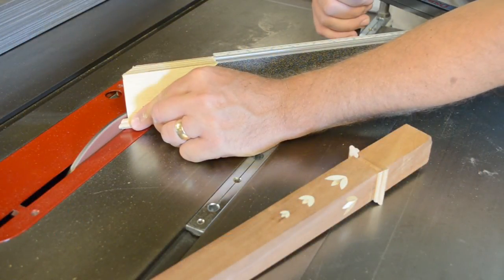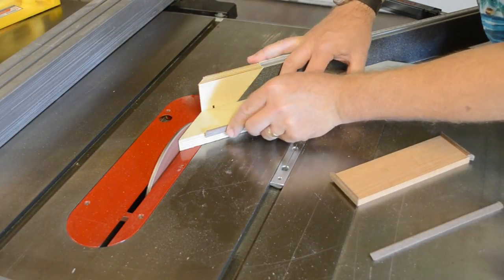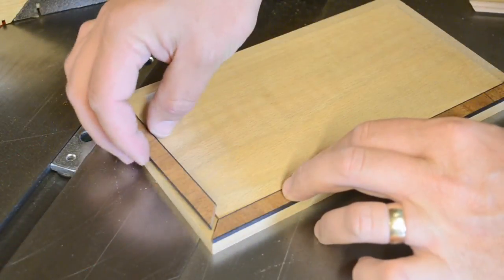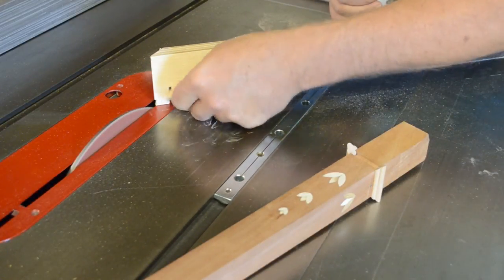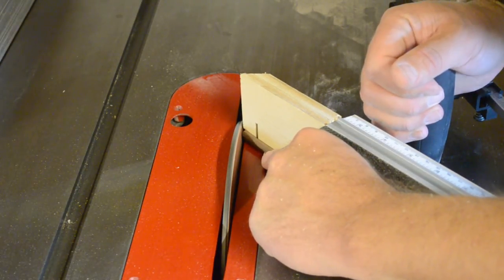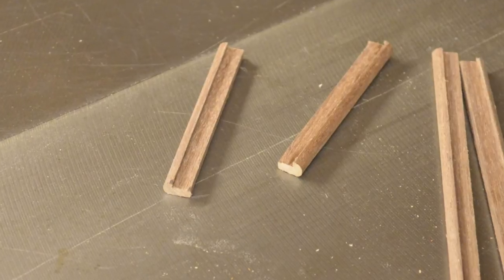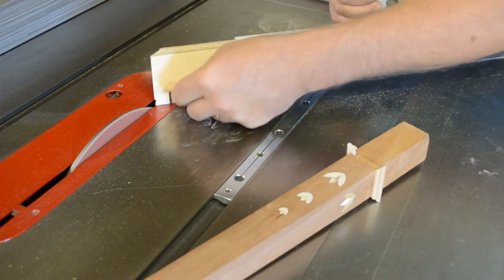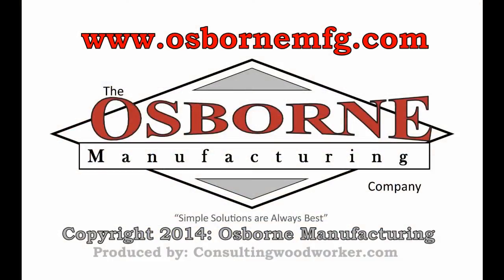Mitering Fragile Moldings with the Osborne EB 3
- plans and video for the sacrificial fence shown

By combining the superior accuracy of the Osborne EB-3 angle pre-sets and the soft, safe cutting of a table saw sanding disk, you can miter and fit even very small and fragile moldings and inlays without risking your fingers.